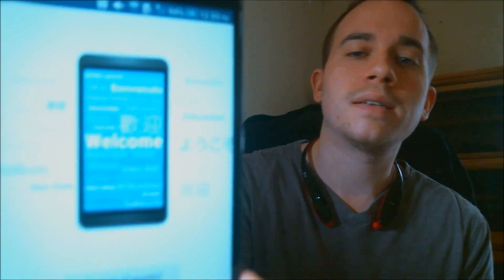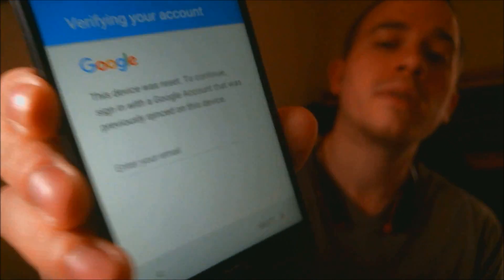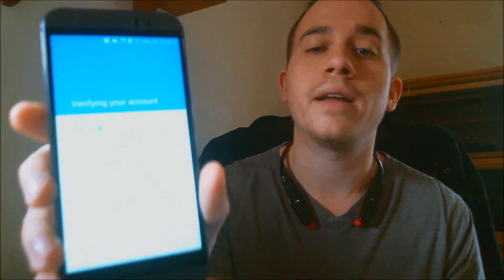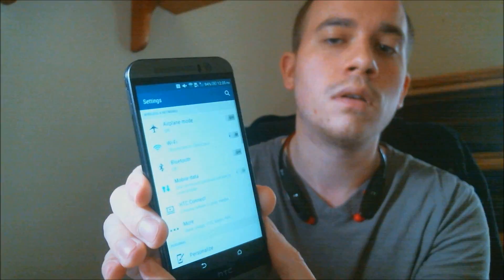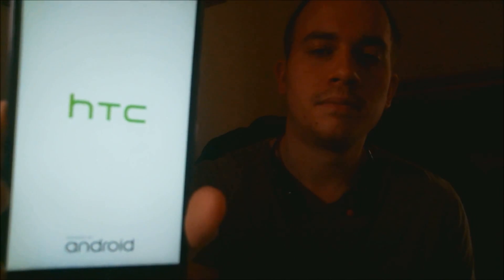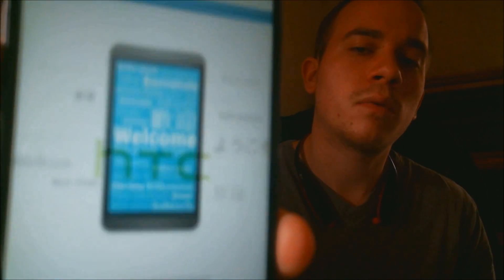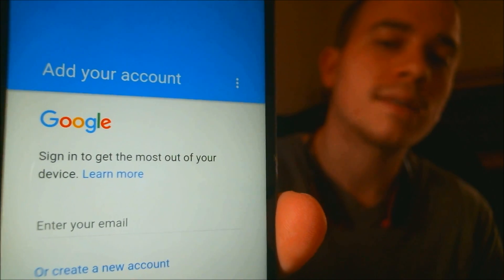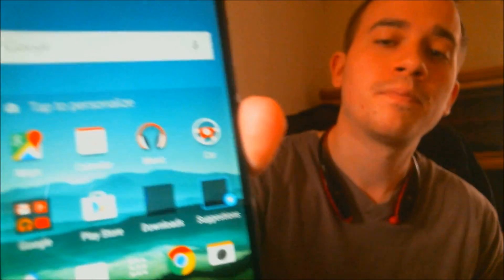Disable Bypass Remove Google Account Lock FRP on HTC One M9!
Video showing a Google Account Lock successfully being bypassed on an HTC One M9. Google includes this security feature with all phones on Android 5.1 and up so that when a device is reset without first removing the Google account, the device is locked to the previous owner's account.